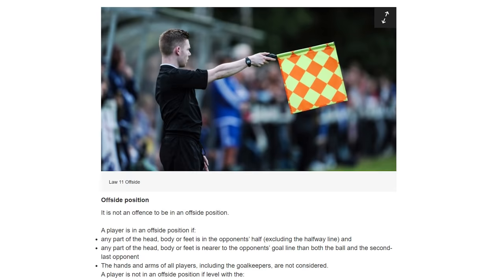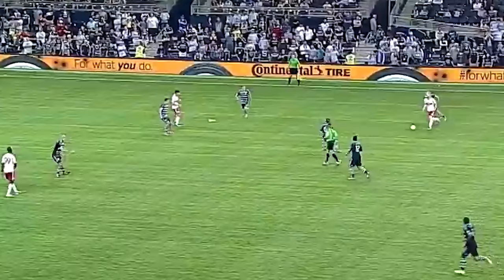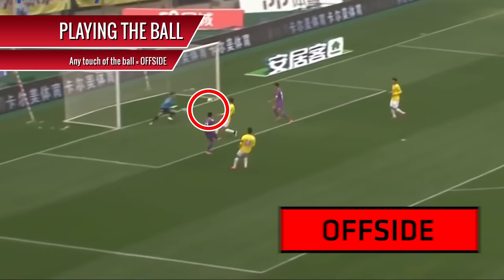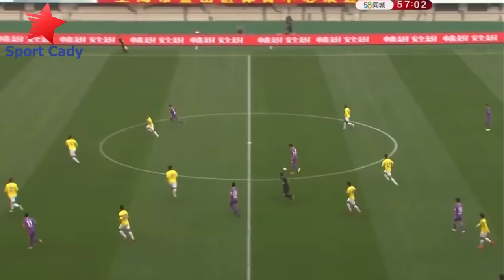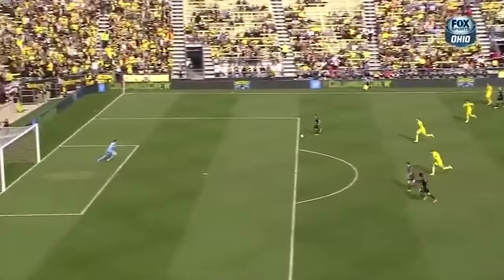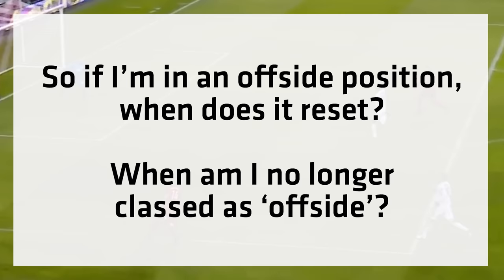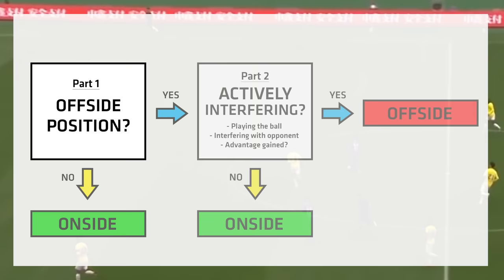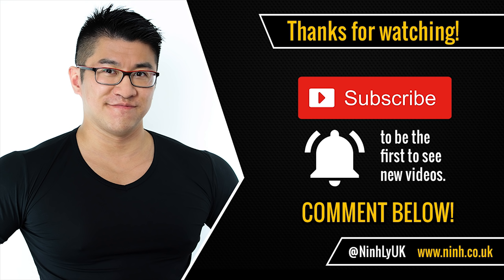⚽️ Offside Rule for Beginners - Ninh explains Football / Soccer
Ninh explains - The Offside Rule for Beginners. This is the most misunderstood and confusing rule in football, association football or soccer. And this is your guide in how to understand and apply the Law 11 – The Offside Rule in Soccer or Football, as specified by FIFA, the Premier League and UEFA.